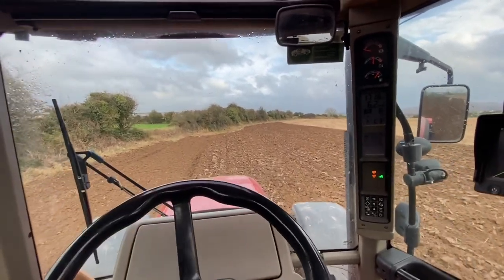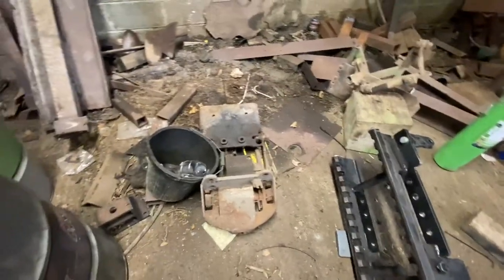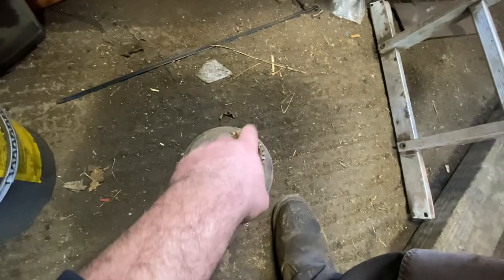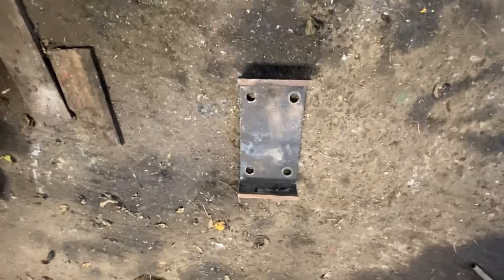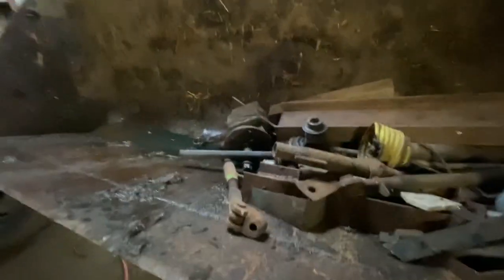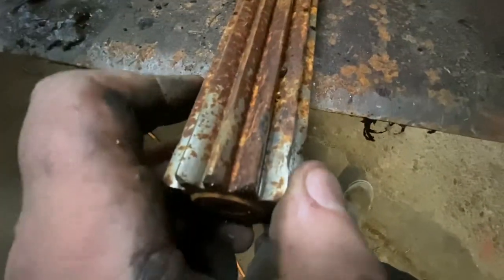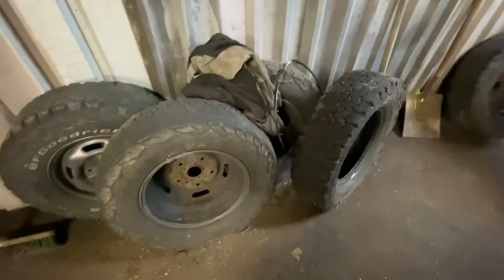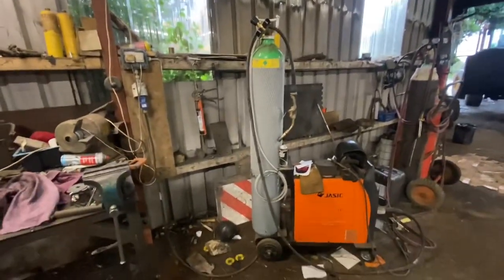SETTING CORN FOR THE VERY FIRST TIME ,THE BIG CLEAN UP IS ON!!!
Hello everyone this week we are setting coke corn and I tackle the big clean up in the workshop